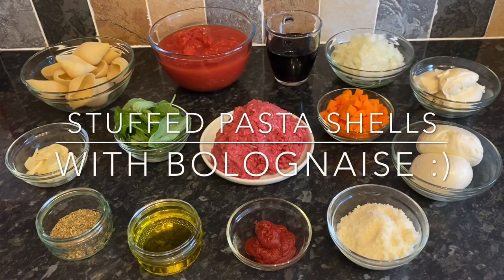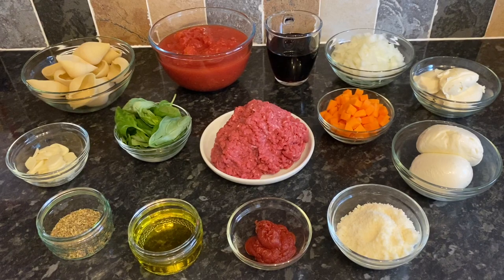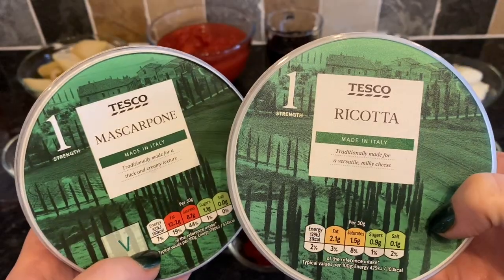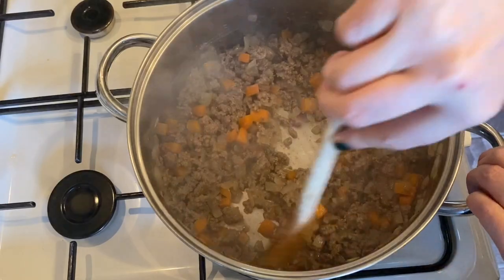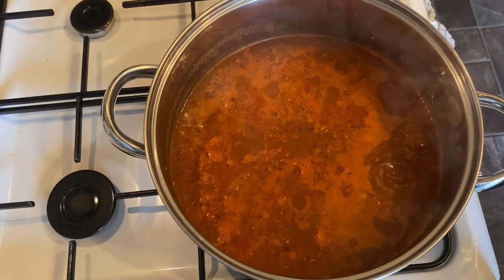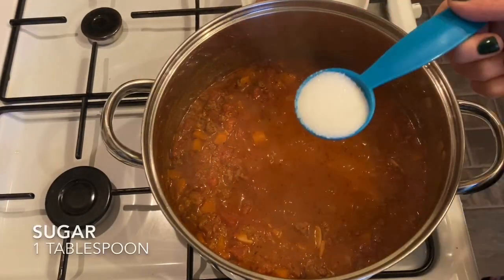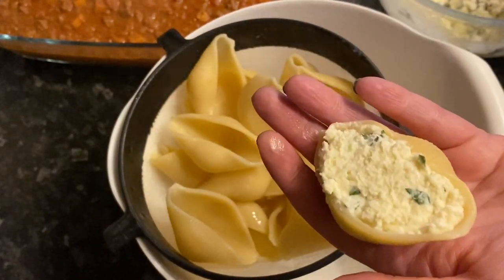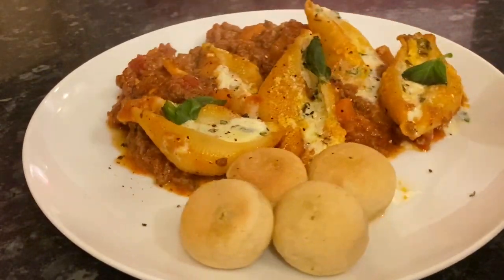Stuffed pasta shells & bolognese recipe :) Cook with me!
Hi folks :)

Welcome back to what’s for tea! And I hope you’re having a fab day so far!

Tonight for tea I made these seriously tasty stuffed pasta shells and bolognese! Absolutely delicious this one :)

I’ve listed everything I used down below.

1 Tablespoon tomato puree
Olive oil for frying
1 Tablespoon Italian dried herbs
5 Garlic cloves-minced or finely sliced
Large pasta shells or Conchiglioni (I used 17)
800g (2 cups) Chopped canned tomatoes
180ml (0.76 cups) Red wine
1 Large onion-finely diced
250g (1.2 cups) Mascarpone cheese (Ricotta works too)
250g (two balls) of fresh mozzarella
Grated parmesan cheese (as much as you like)
500g (1 pound) Minced beef
A handful of fresh basil
1 Large carrot-finely diced
Salt & pepper

Mailing address-

Box 245,
Fullarton House,
4 Fullarton Street,
Ayr,
KA7-1UB,
SCOTLAND.